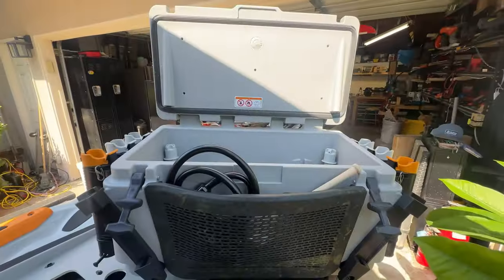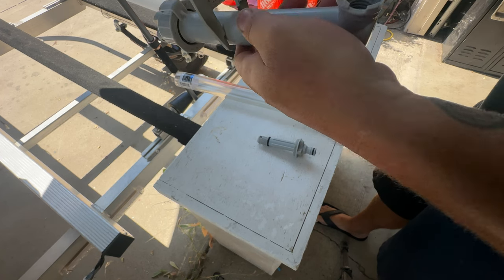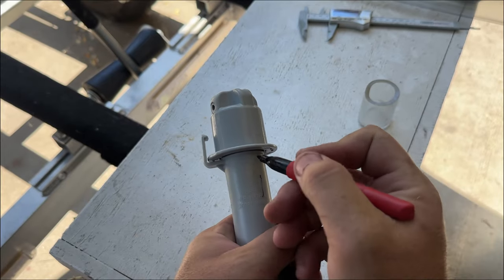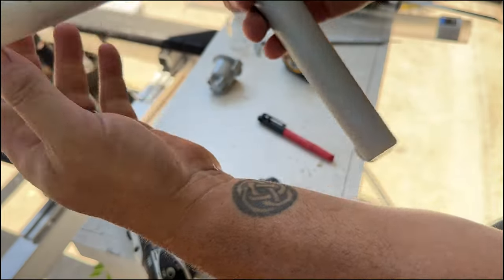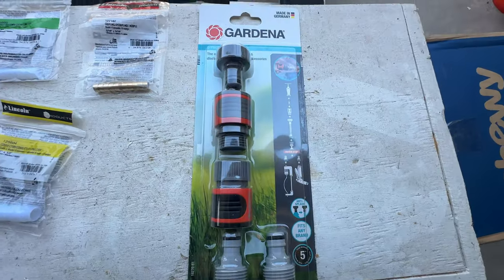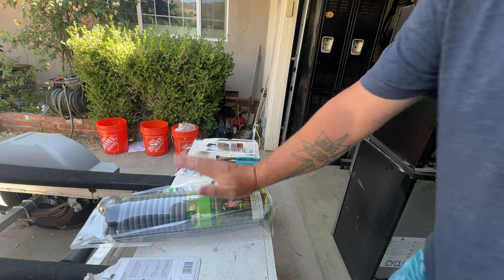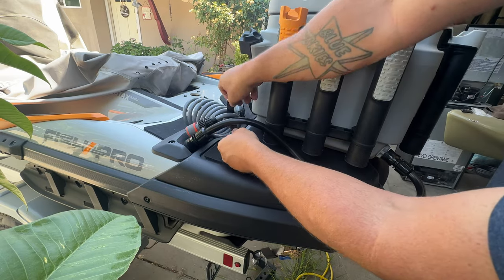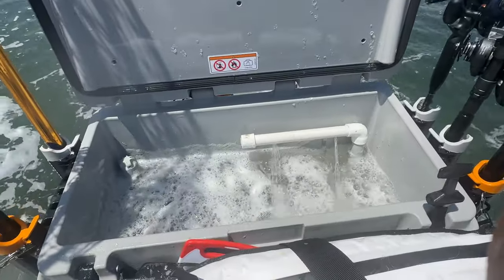A Better Sea Doo Livewell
This video goes over the problems and solutions to the sea doo Linq Livewell Cooler.